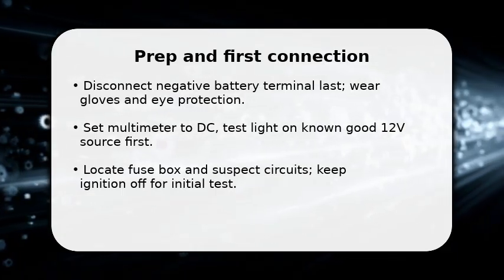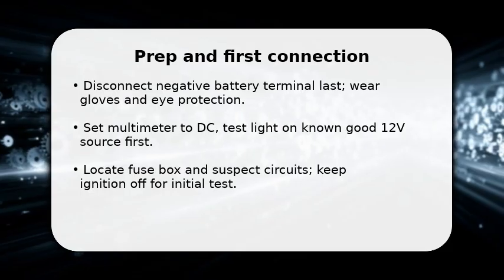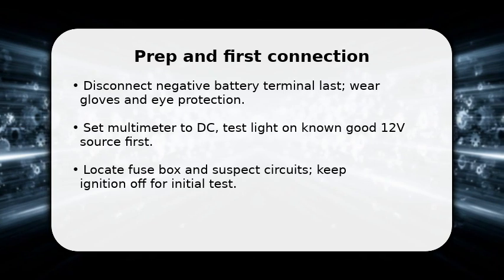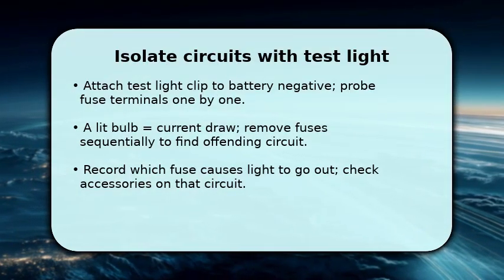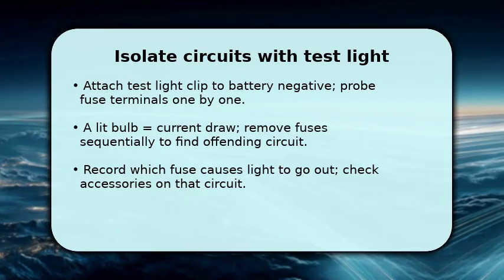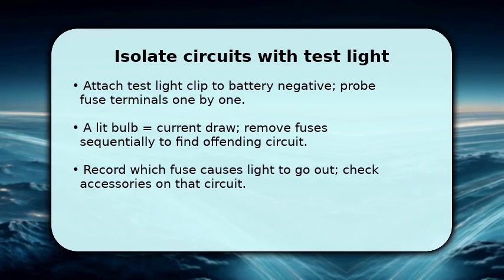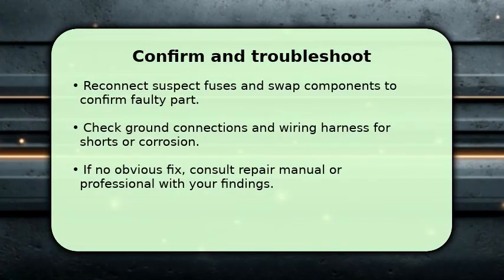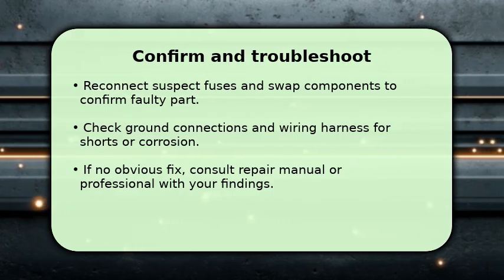How to Check Battery Drain with Test Light - Easy Guide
How to Check Battery Drain with Test Light - Easy Guide | 🔒 Surfshark VPN Deal — Stay private and secure. $1.99/mo + 3 Months Free ▸

Discover the simple steps to diagnose your device' extraneous battery drain using a test light. This video serves as an easy guide for both tech novices and seasoned DIY enthusiasts looking to troubleshoot their electronic devices efficiently.

battery health, test light usage, diagnose device power consumption, check battery drainage, electronic testing with test light,